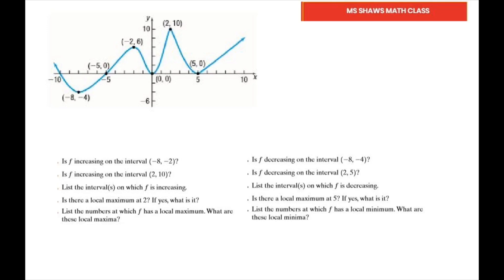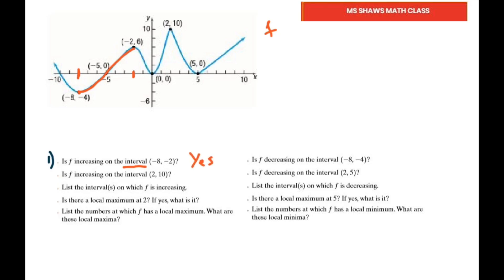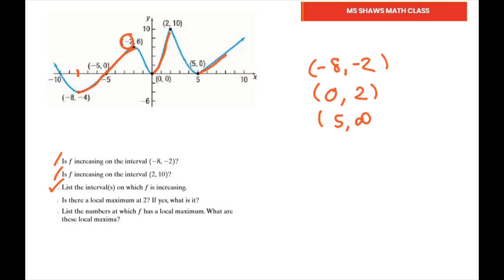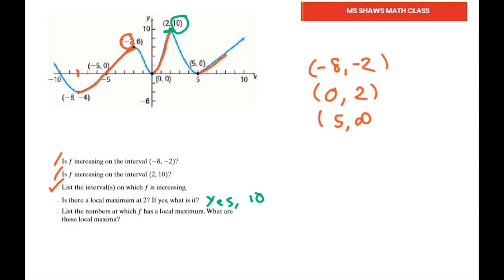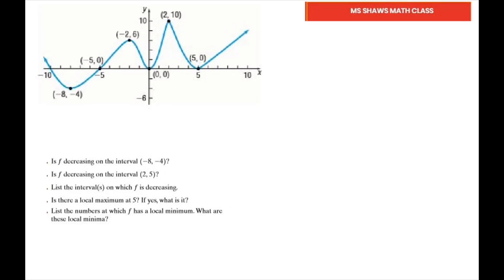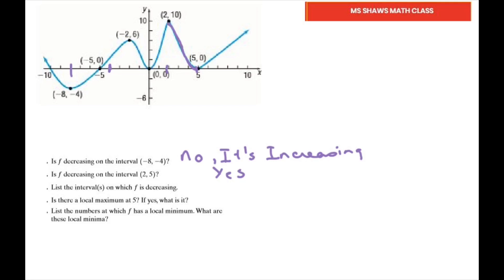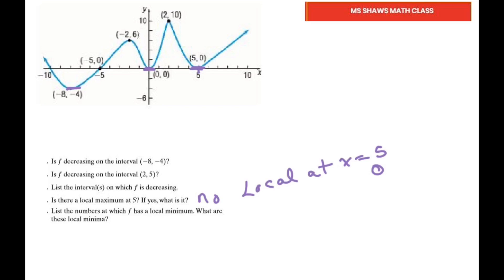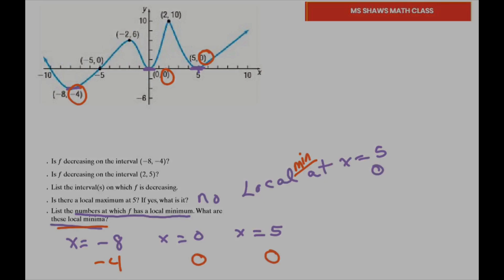Discuss The Graph Of a Polynomial Function